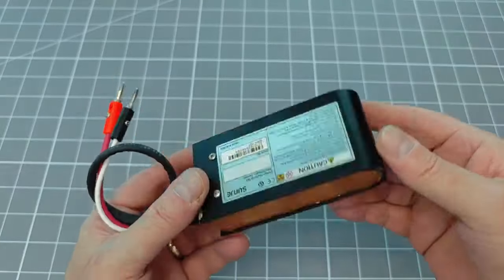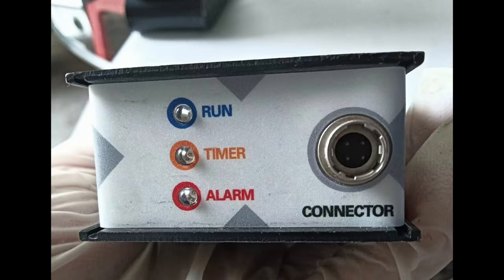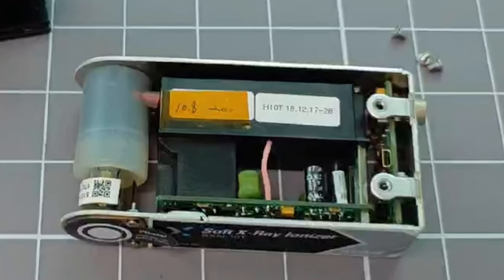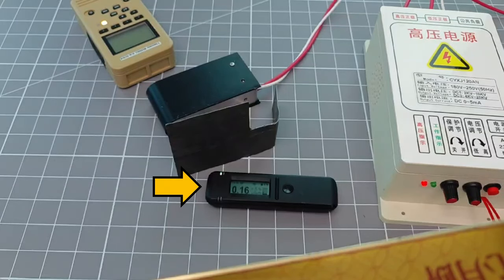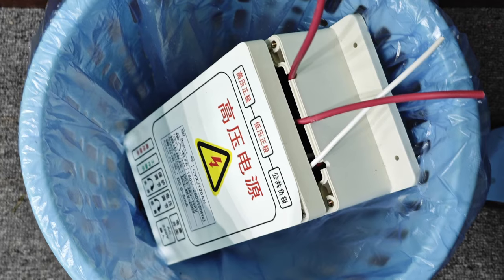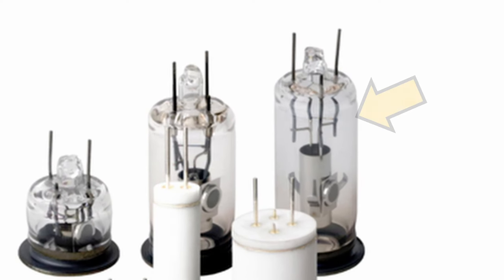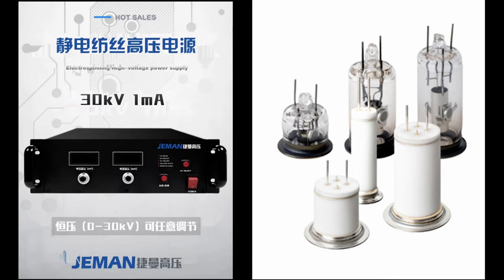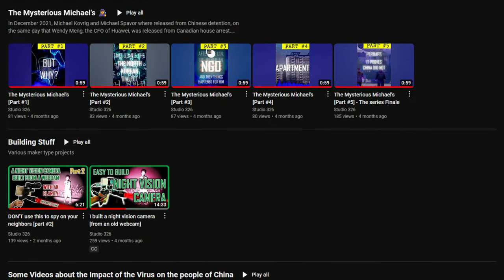a DIY x-ray generator ☢️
Making a SAFER x-ray source.  This is not one of those 'entertainment' videos in which an idiot will perform dangerous experiments for your enjoyment, you can find lots of those videos elsewhere.  I might be a bit of an idiot sometimes, but not THAT type of an idiot...

The original seller of these units seems to have sold out of them.  If you are able to access the XianYu app using a local Chinese number, the just search for "伦琴射线管" and you should find some other vendors.

00:00 Introduction
00:45 Building It.
03:22 Testing It.
05:06 The Results.
07:23 Next Steps.
08:57 Close-out.